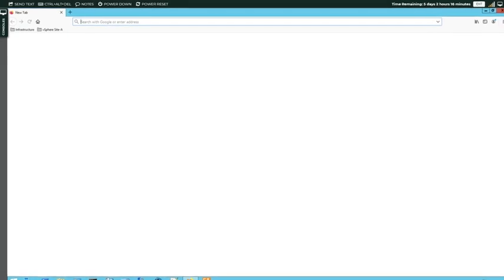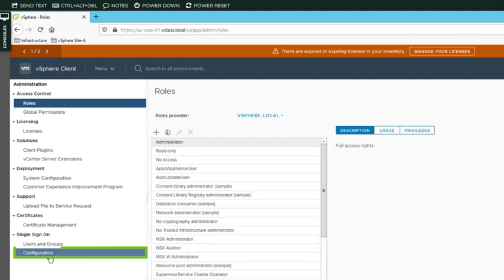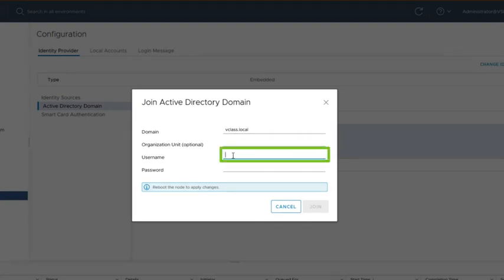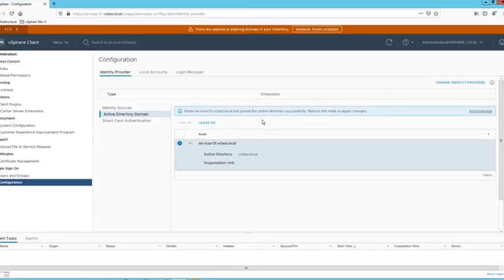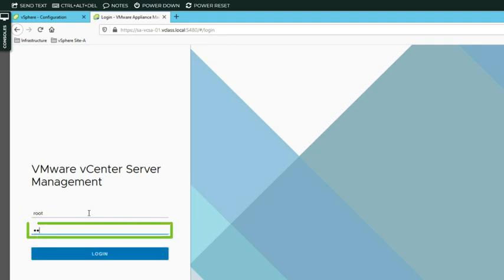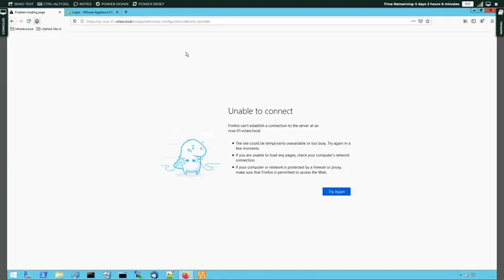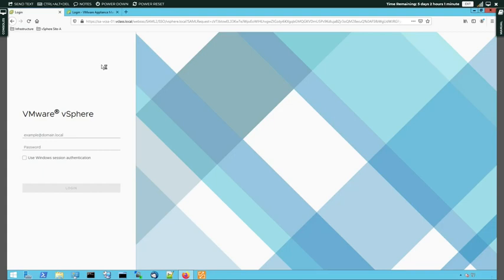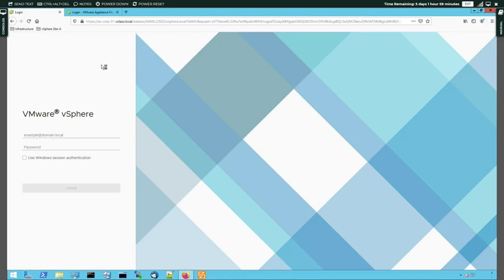29 Lab 8 Configuring Active Directory Joining a Domain